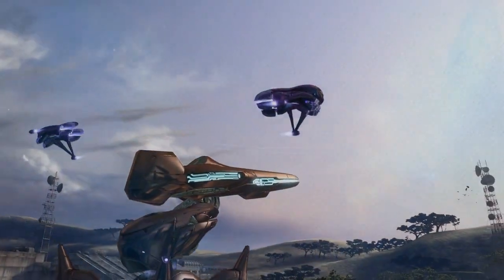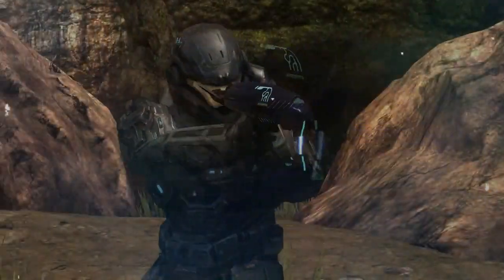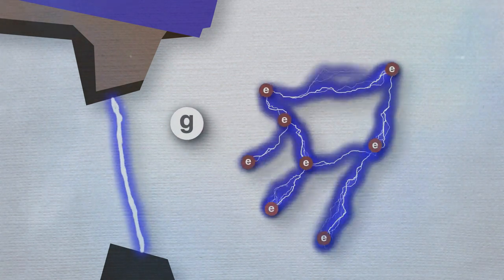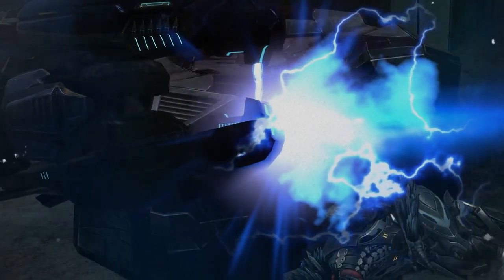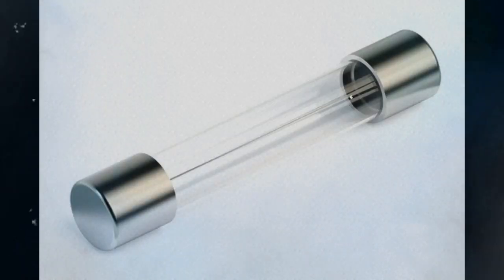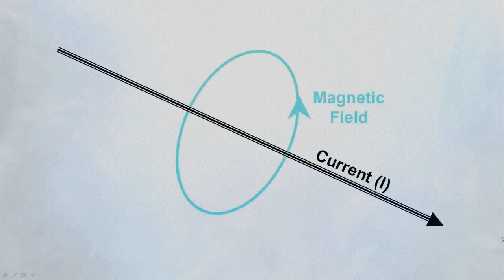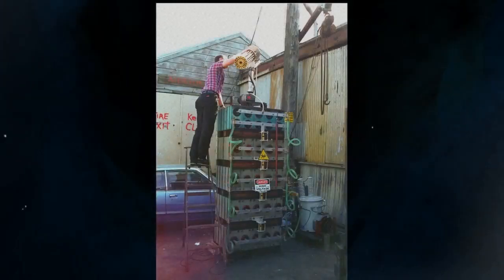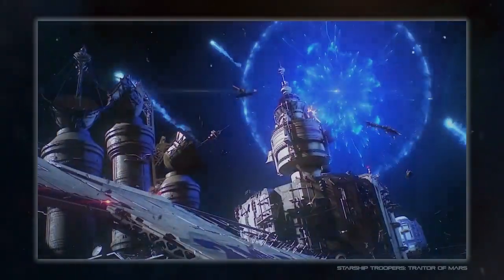The Most Mysterious Weapon in the World: What is a Plasma Weapon?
Discover the fascinating world of plasma weapons in our latest video, "Unveiling the Secrets of Plasma Weapons: From Los Alamos to the Future." Nearly 30 years ago, groundbreaking experiments at Los Alamos National Laboratory revealed the astonishing potential of high-energy lasers and plasma technology. Join us as we explore the history behind these experimental systems, their implications for modern warfare, and the ongoing research that could transform military capabilities.

Delve into the intersection of science and technology, uncovering the challenges and innovations in creating directed-energy weapons. Whether you're a tech enthusiast or just curious about military advancements, this video offers an insightful look into the future of warfare.

OUTLINE:

00:00:00 Introduction to Plasma Weapons
00:00:19 The Los Alamos Experiment
00:01:04 Plasma Weapons in Science Fiction and Reality
00:01:52 The Concept of Plasma Weapons
00:02:39 Challenges of High-Energy Systems
00:03:24 Implications of Directed-Energy Research
00:04:02 Modern Research and Potential Applications
00:04:26 The Untapped Potential of Advanced Energy Technologies
00:04:41 The Blurring Line Between Science Fiction and Reality
00:05:05 The Journey of Innovation
00:05:25 Video Introduction
00:05:53 Invitation to Explore
00:06:20 Teaser and Conclusion